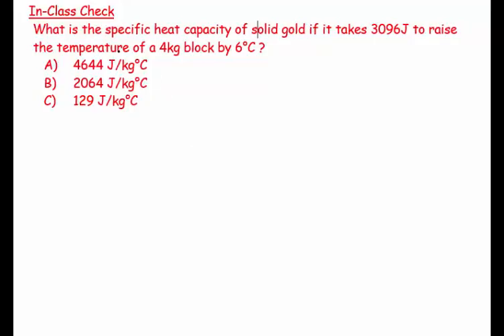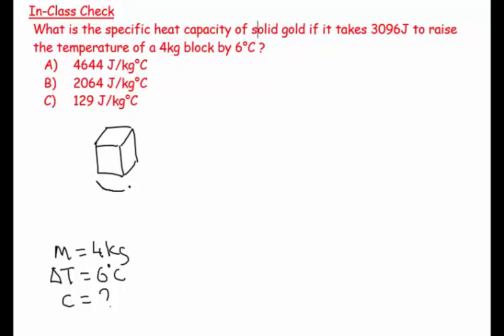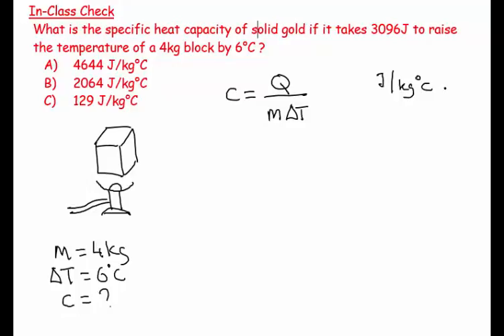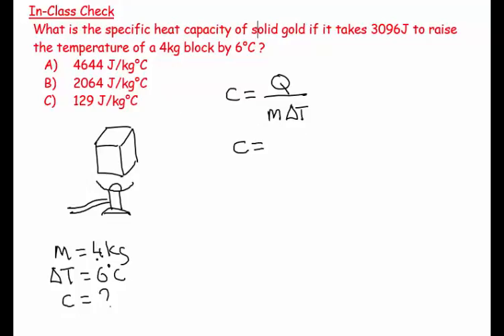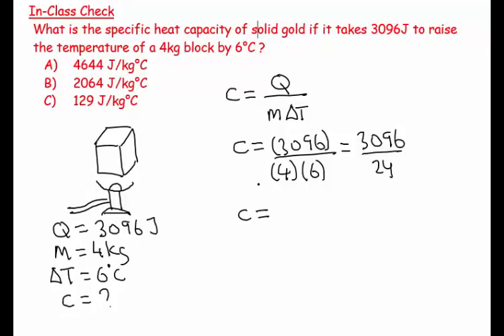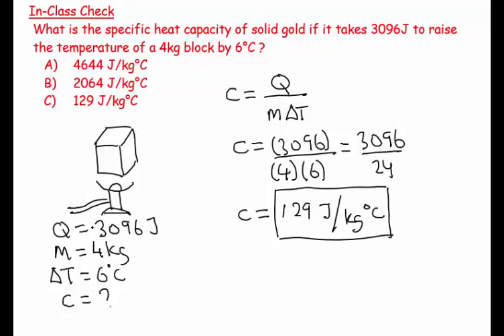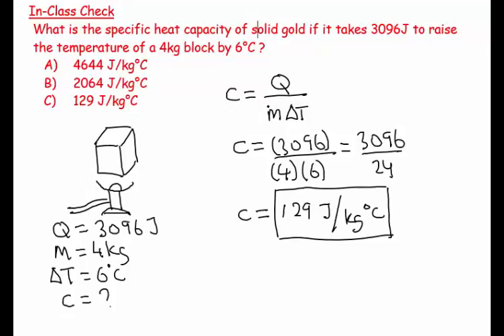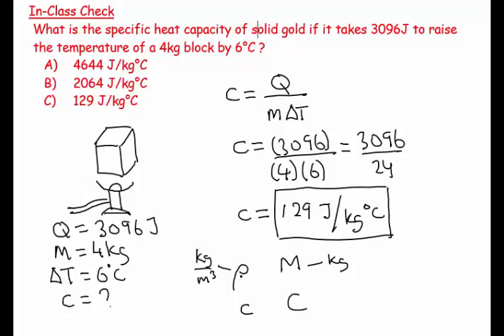48R3 - Specific Heat Capacity 1 - numerical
What is the specific heat capacity of gold, given Q, m and change in T.